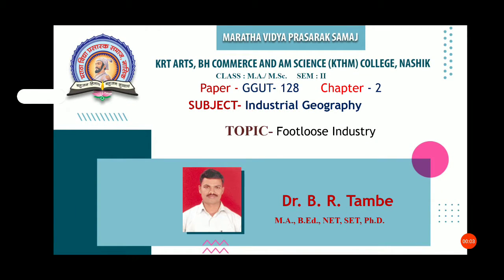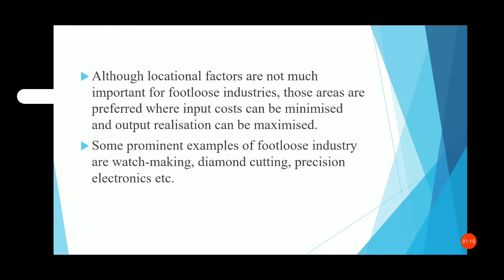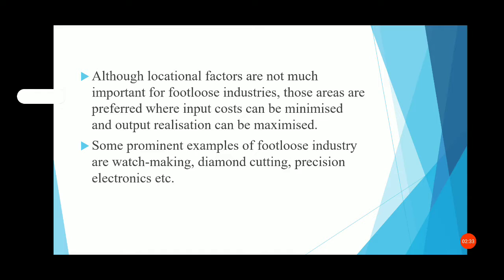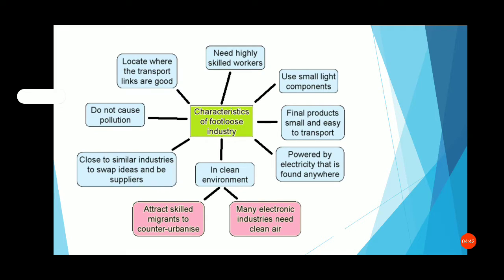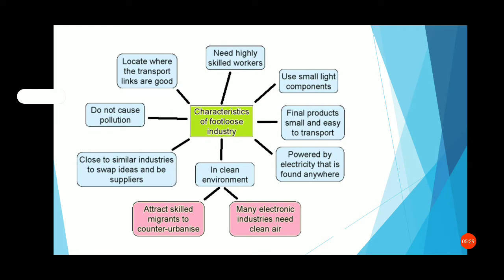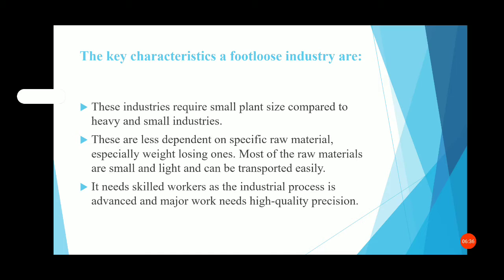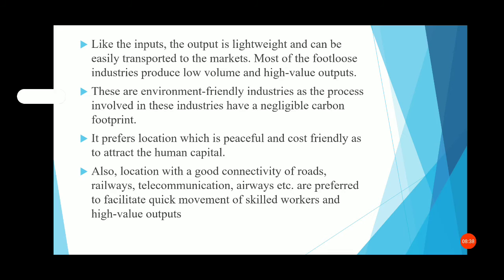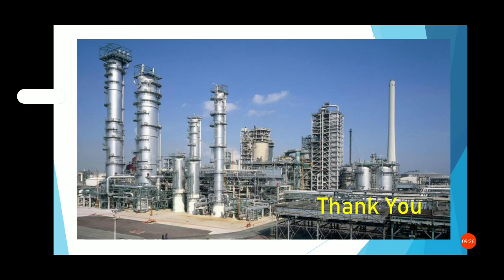MA/MSc |2nd SEM | Industrial Geography | Paper GGUP 128 | Industrial Location |Footloose Industry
MA/MSc | 2nd SEM | Industrial Geography | Paper GGUP 128 | Chapter-  Industrial Location |Footloose Industry |